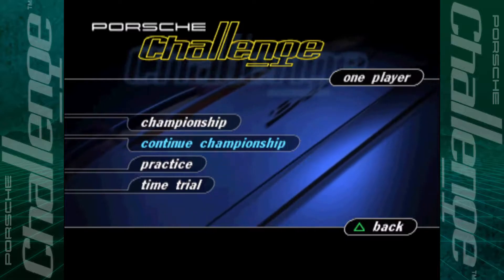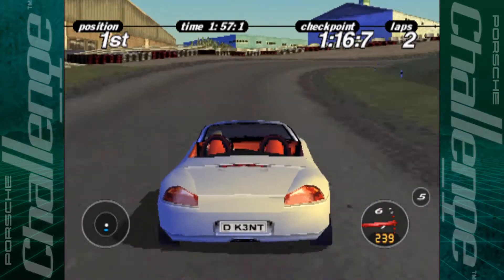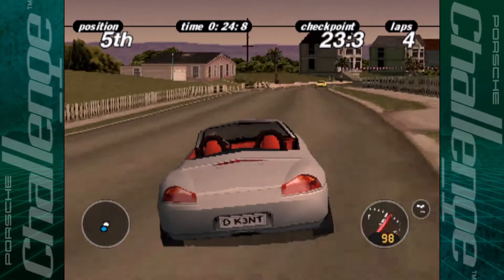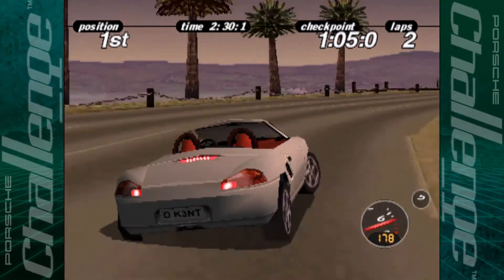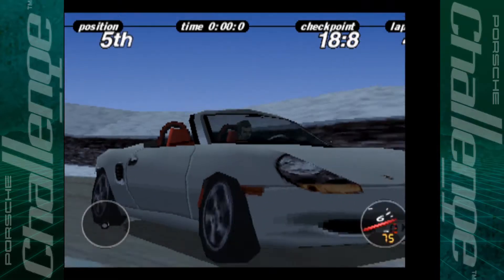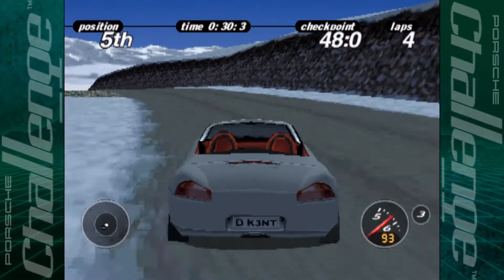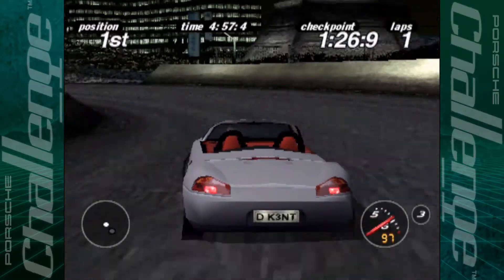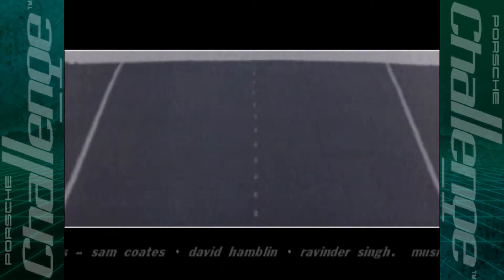Porsche Challenge | 03 | Championship - Interactive Tracks (Easy)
Playing through one of the most recognisable arcade racers of 1997.
Next up, we're taking on the interactive tracks; finishing off the easy championship.